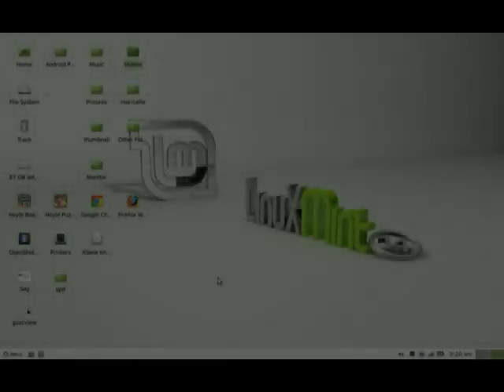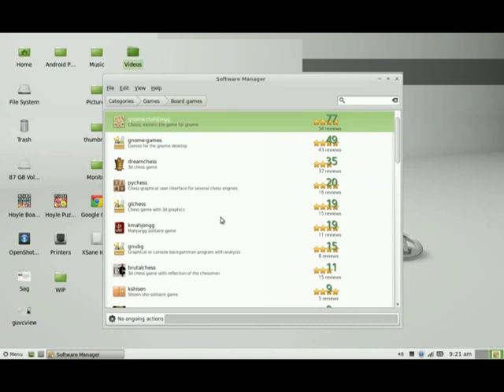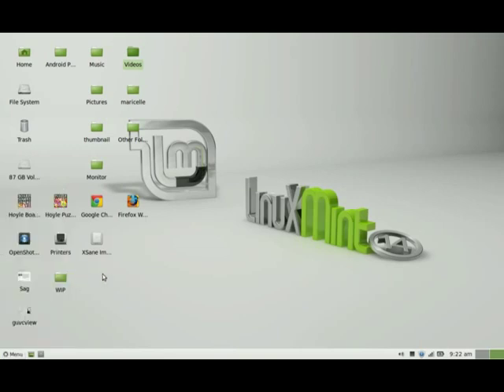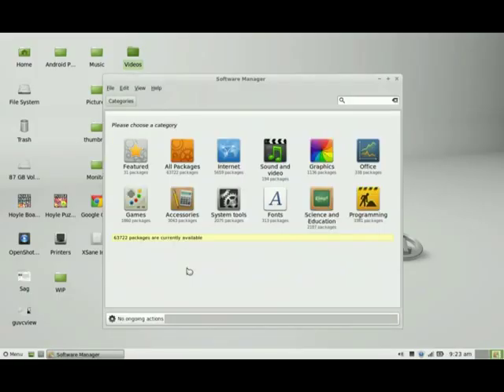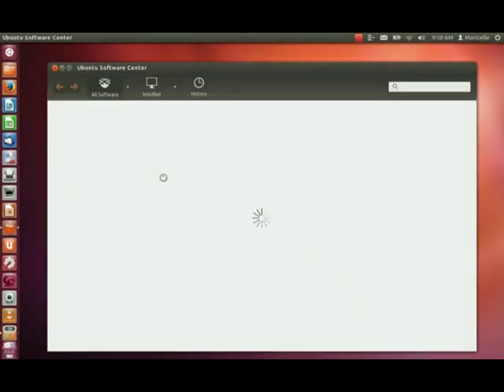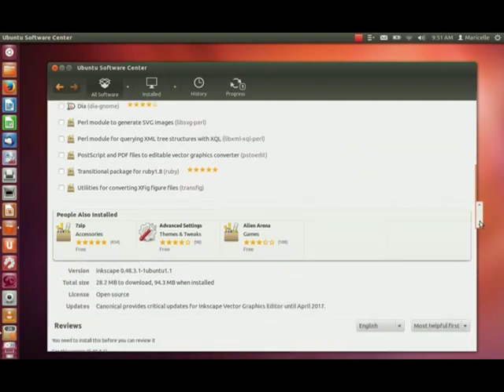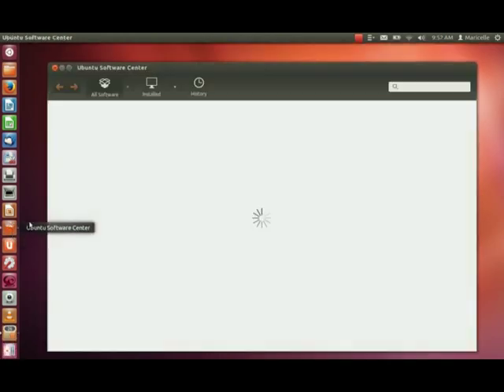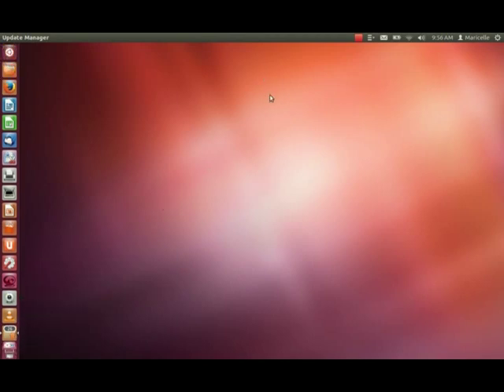Add or Remove Programs in Ubuntu and Linux Mint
This tutorial shows you how easy it is to add or remove programs within Ubuntu or Linux Mint for apps found in each of their respective app stores.  For specialty programs not found in their app stores, you can use the Terminal and type out Linux commands or use Synaptic Package Manager.  With Synaptic Package Manager, you need to know the name of the program you are installing when you look it up the search field.  For Windows programs, you need to install Playonlinux or Wine.  For an example on using the Terminal with Linux commands, see my video "Install and Configure Ubuntu Desktop OS".  In that video, I install "Gnome Classic Menu Indicator" via Terminal mode.  For an example using Wine, see my video "Install a Windows Game on Linux".

Here are more details of the 3 methods of installing programs within Linux Mint and Ubuntu: